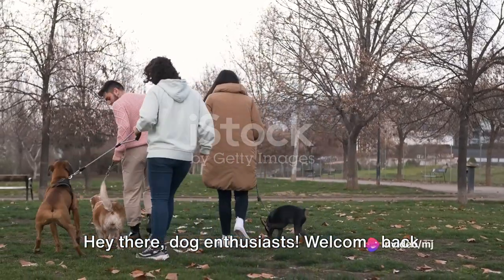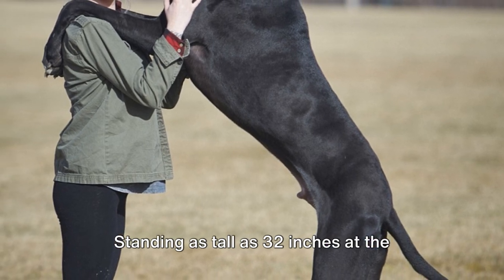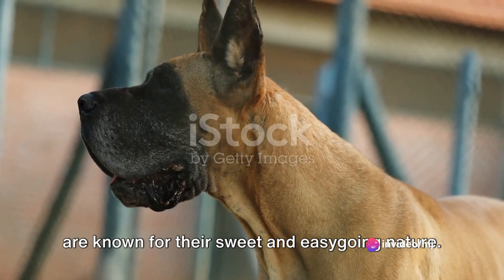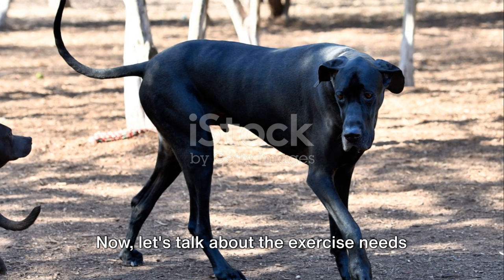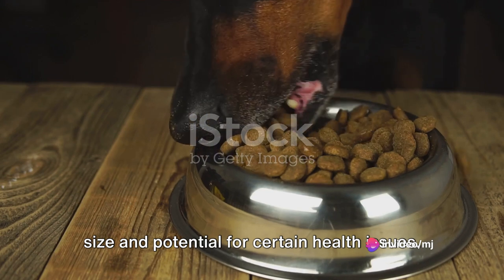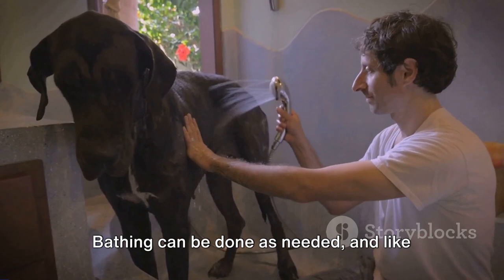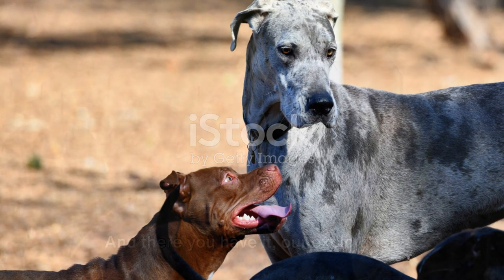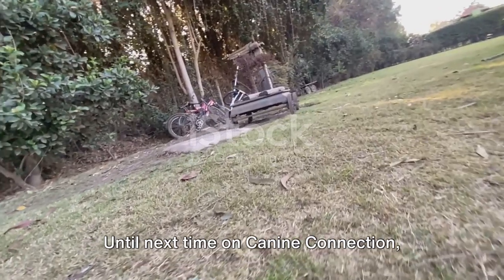GREAT DANE: The giant breed with an even bigger HEART!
Learn about these lovable GIANTS, and what to its like to live with them!